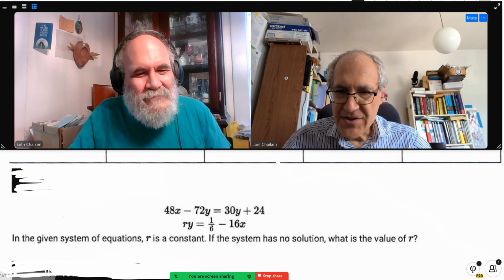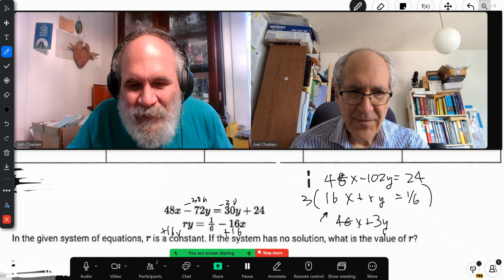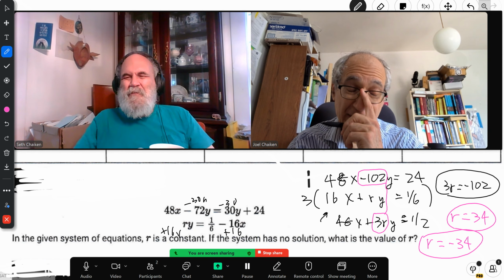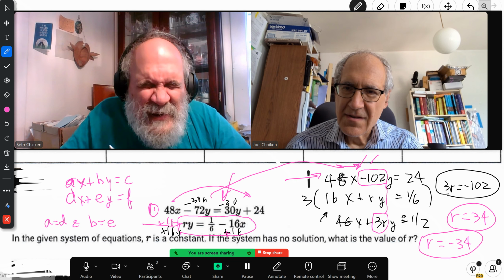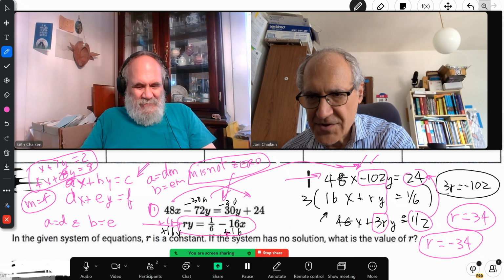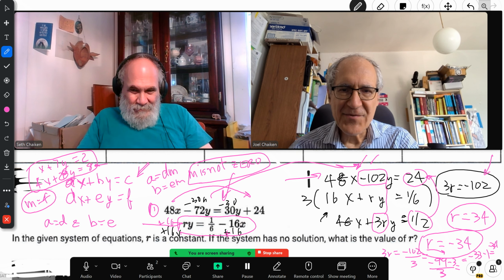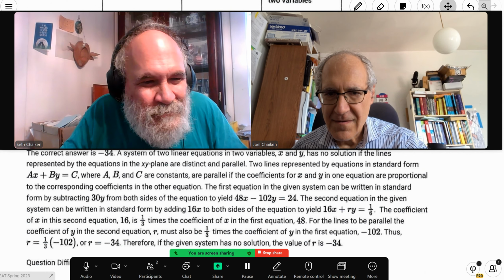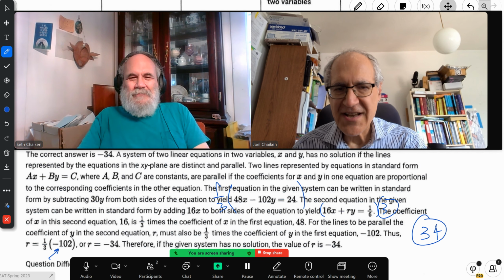Parameter to make a set of linear equations unsolvable SAT Math Question of the Day, July 8, 2024